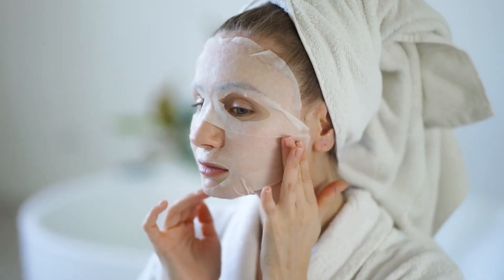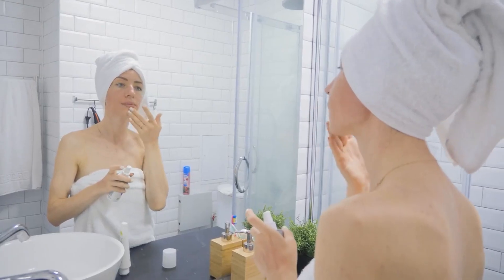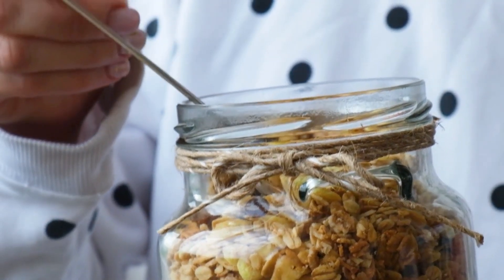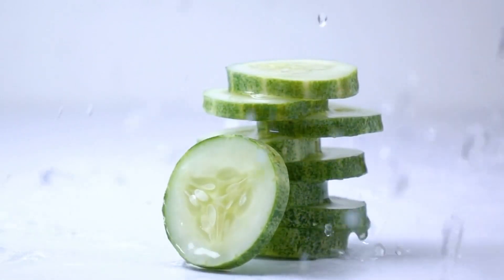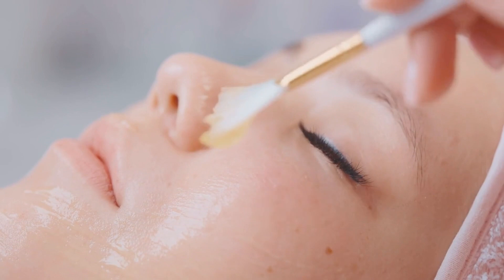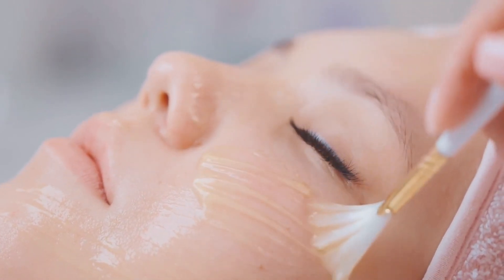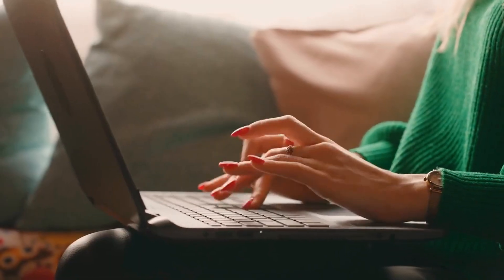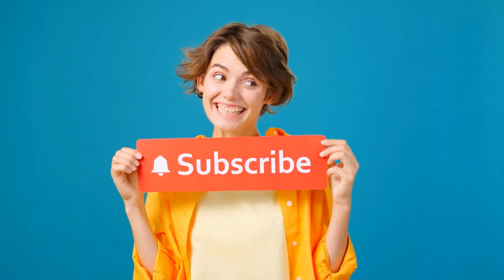Natural Remedies for Healthy and Youthful Skin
Welcome back to My Vitamin Doctor! In this video, I’m sharing 5 more natural remedies to help you achieve healthy, youthful skin. These remedies use simple, everyday ingredients that are packed with nutrients to nourish, hydrate, and protect your skin. Whether you're looking to reduce wrinkles, brighten your complexion, or soothe irritated skin, these tips have got you covered.

*Remedies Covered:*
1. Rosehip Oil
2. Oatmeal and Yogurt Mask
3. Cucumber
4. Turmeric and Milk Mask
5. Papaya

*Step-by-step instructions included!*

Add these natural remedies to your skincare routine and see the transformation in your skin.